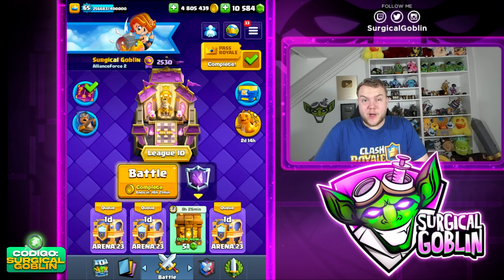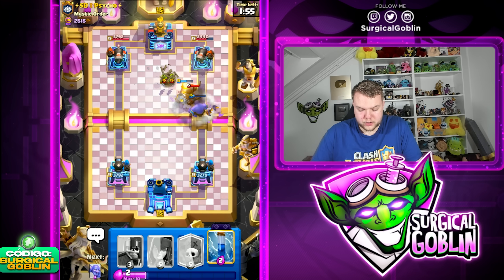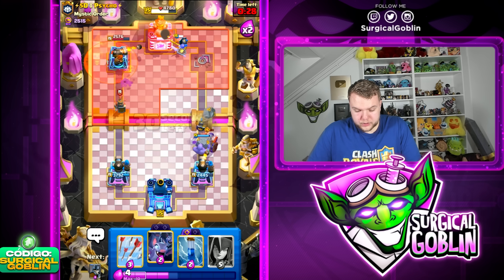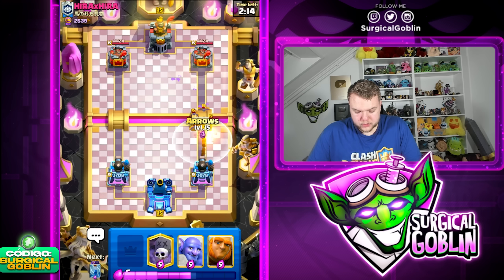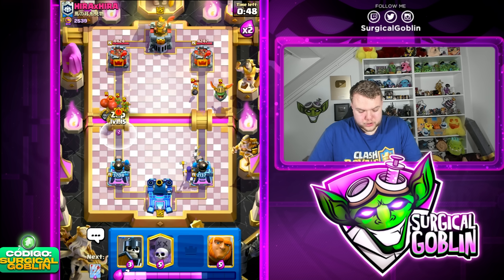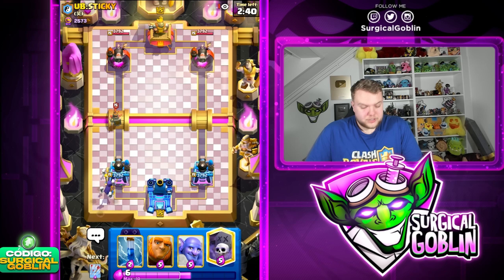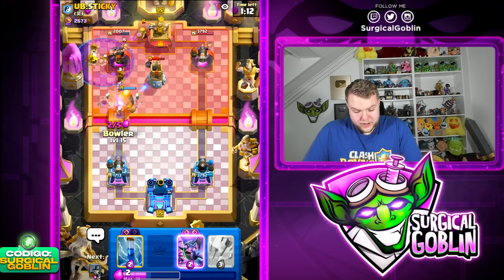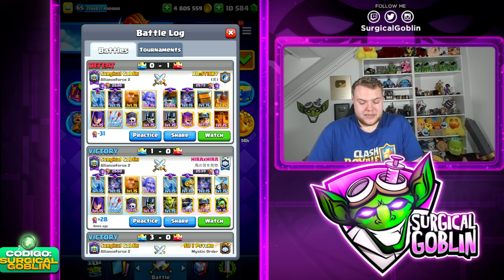NEW META GIANT GY WITCH DECK IN CLASH ROYALE!